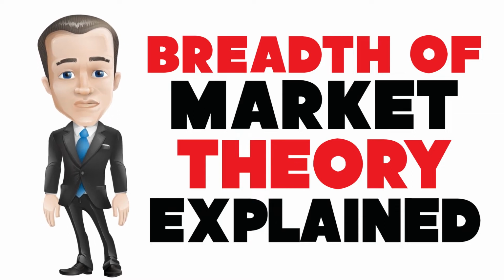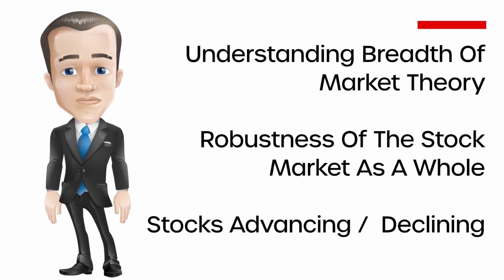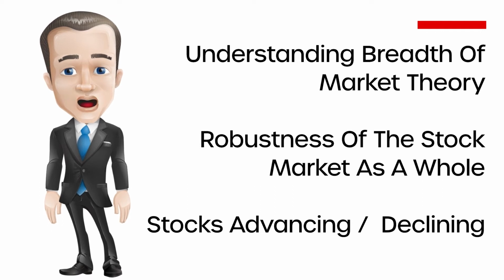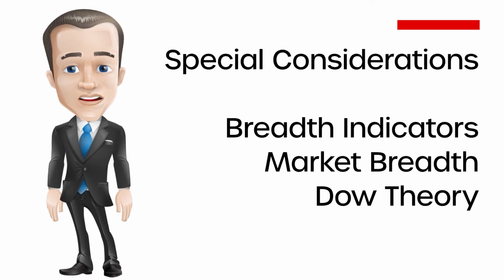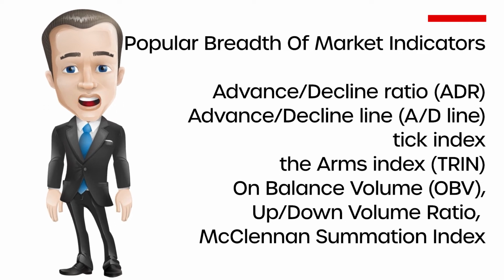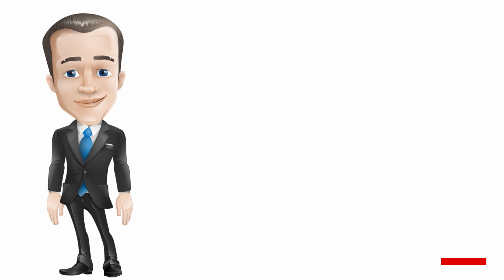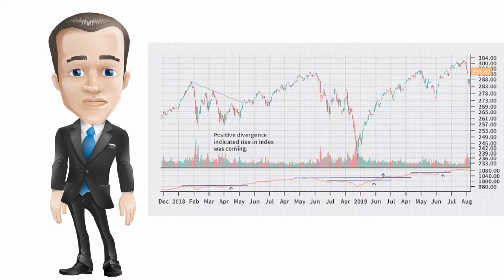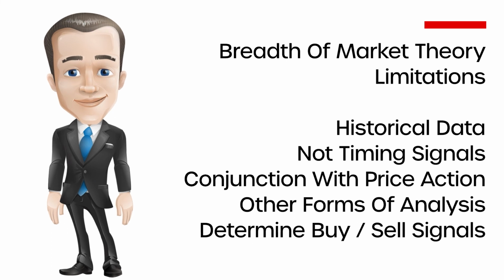Breadth Of Market Theory Explained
Market Breadth Indicators Explained
What Is Market Breadth?

Market breadth indicators analyze the number of stocks advancing relative to those that are declining in a given index or on a stock exchange, such as the New York Stock Exchange (NYSE) or Nasdaq. Positive market breadth occurs when more stocks are advancing than are declining.

Content Of Video:
00:00 Market Breadth Indicators
01:07 Understanding Breadth Of Market Theory
02:50 Special Considerations
03:37 Popular Breadth of Market Indicators